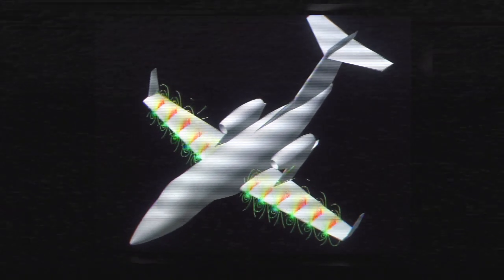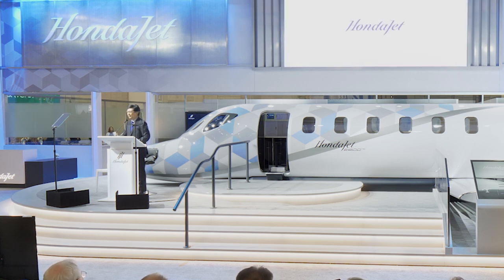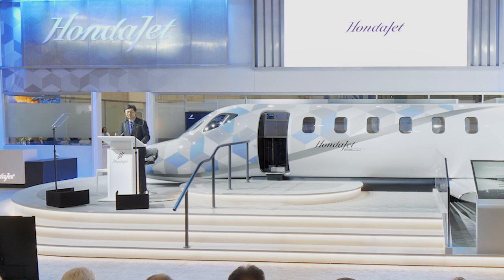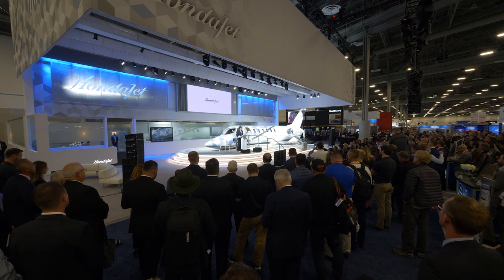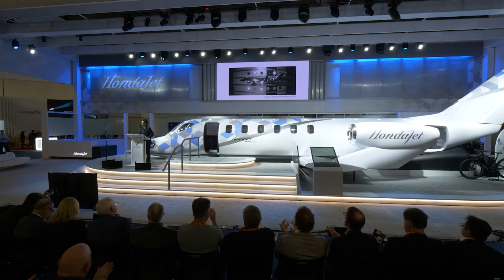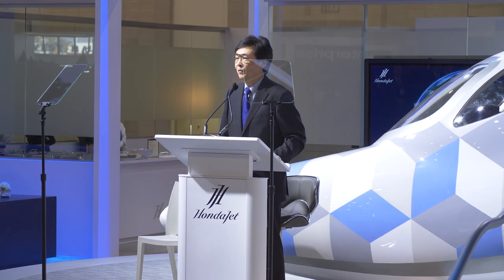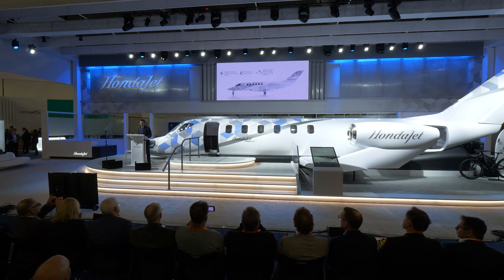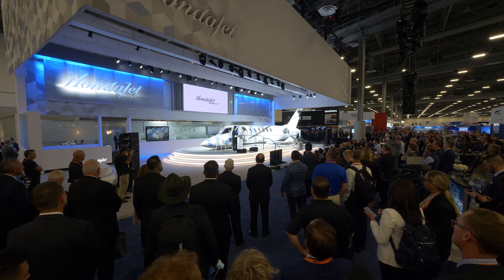[FULL] HondaJet 2600 Concept Unveil Event | The Innovation is Not Over Yet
Honda Aircraft Company unveiled the "HondaJet 2600” concept, at a special event hosted by Honda Aircraft Company at the 2021 NBAA Business Aviation Convention and Exhibition (NBAA-BACE). The HondaJet 2600 creates a new kind of value for travelers, and validates Honda’s response to customer feedback and market needs. Watch the video to learn more about the concept.

🎤Presenter: Michimasa Fujino, CEO & President, Honda Aircraft Company
💡Highlight:
00:01 Opening
01:30 Unveiling the HondaJet 2600 Concept mock up
02:10 Intro and the announcement of the HondaJet 2600 Concept
02:34 Honda Aircraft Company's vision and the ultimate goal
05:57 HondaJet 2600 Concept promotional video
07:20 The foundational technology of HondaJet 2600 Concept
08:24 HondaJet 2600 is the industry first transcontinental range light jet – NY to LAX
09:31 Quiet Cabin, Leg Room, Unstated Luxury for everyone onboard
11:40 Right size your aircraft - experience the same with less environmental footprint
12:30 Technology is my copilot - advanced technology and utmost safety in cockpit
15:02 Closing statement